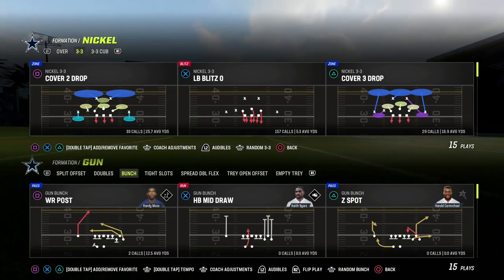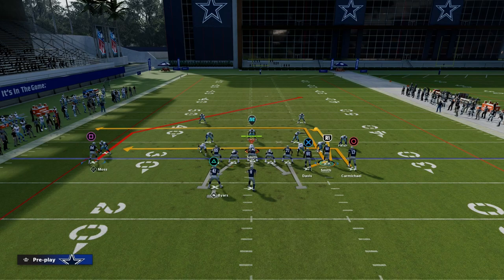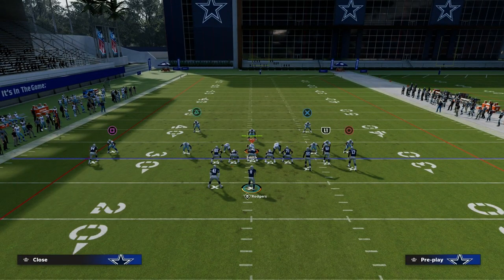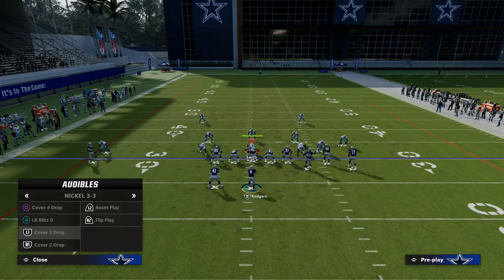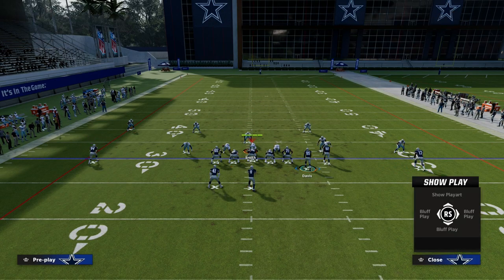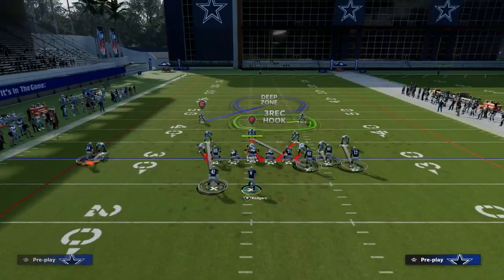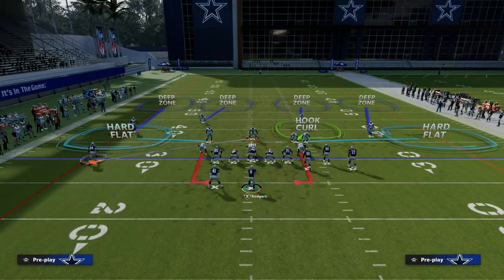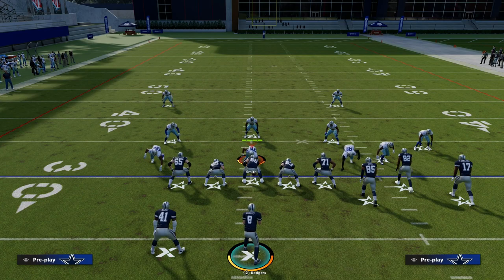The #1 Bunch Passing Concept In Madden